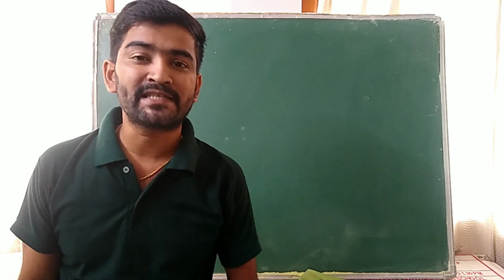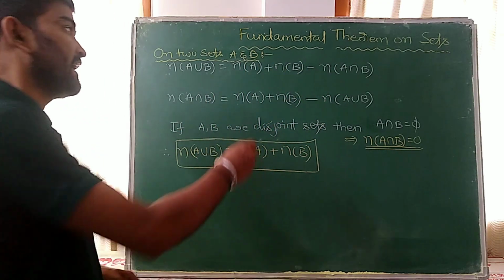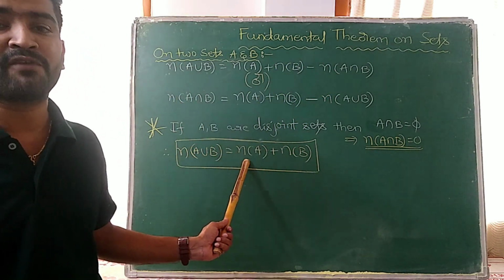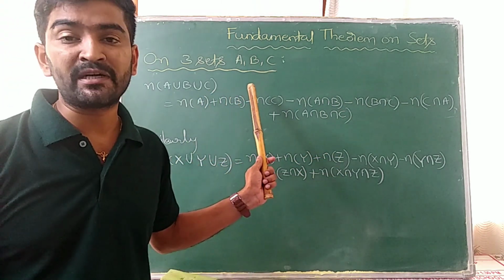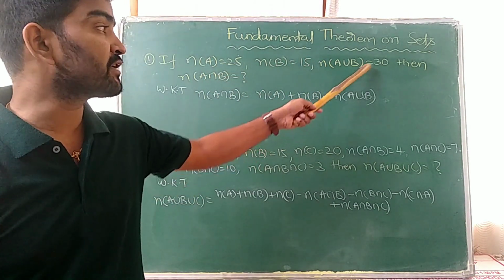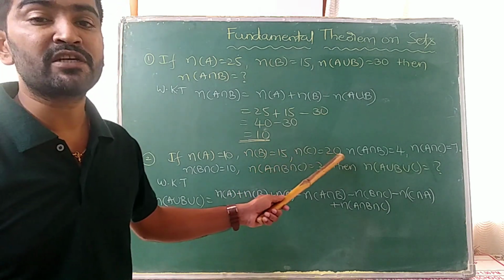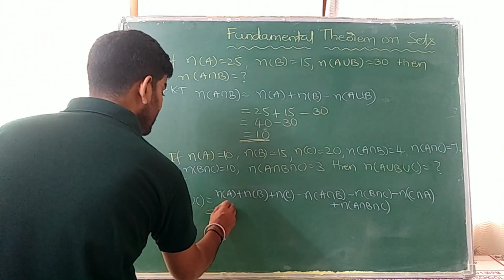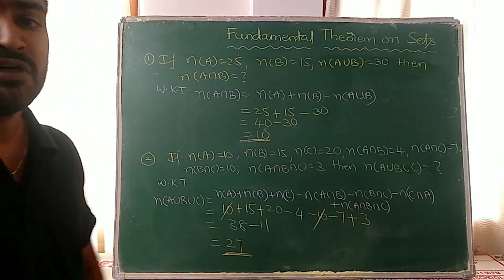Fundamental theorem on sets//SSC//CBSE//ICSE//all competitive exams//DSC//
FUNDAMENTAL THEOREM ON SETS
relation between cardinality of sets A,B,C